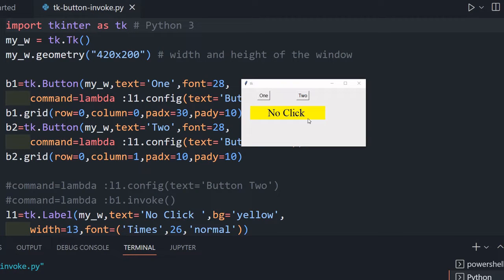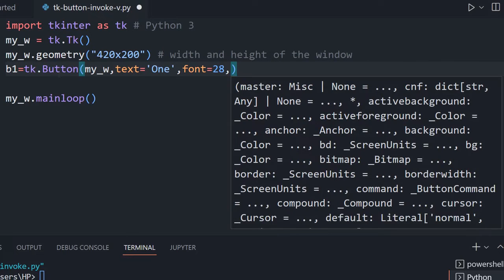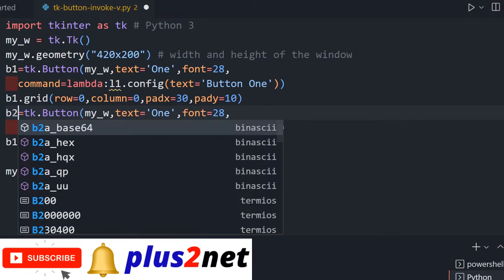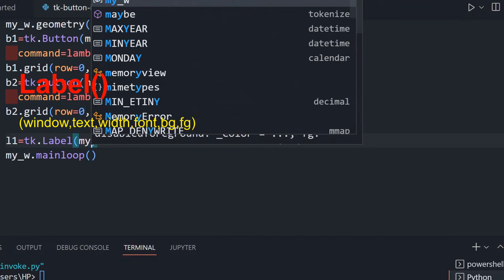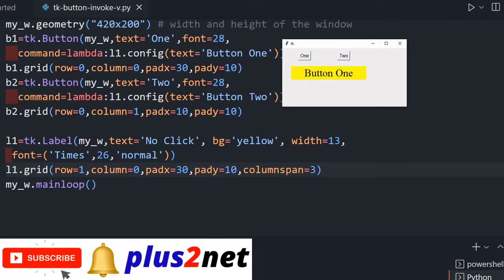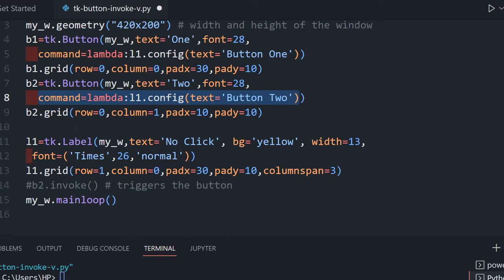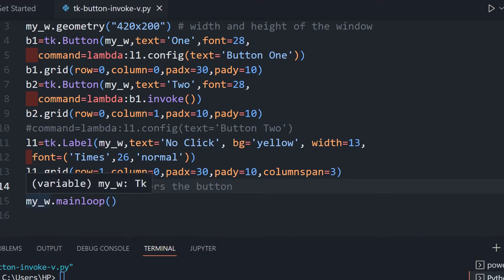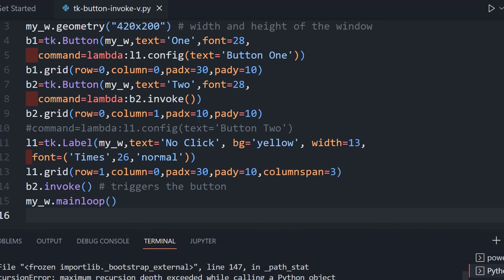Tkinter invoke() to simulate click event of a button without actually clicking the same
00:00 Introduction to button click and showing message
00:36 Layout and adding buttons and label to window
06:15 Simulating button click by using invoke()